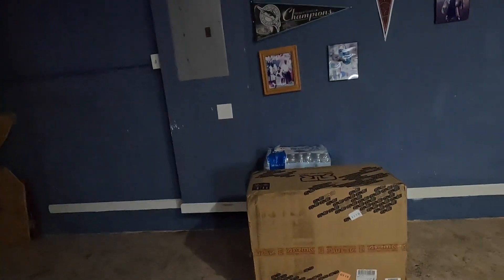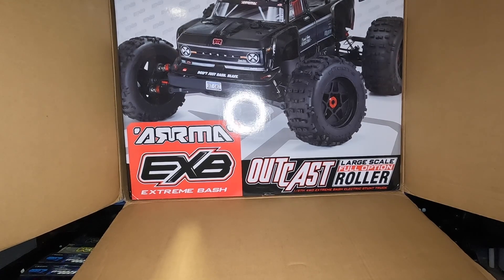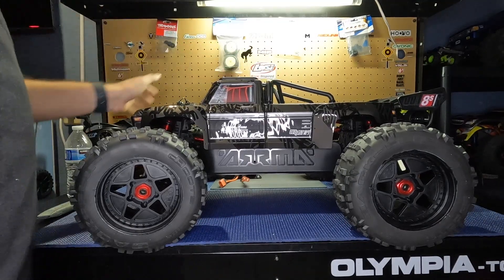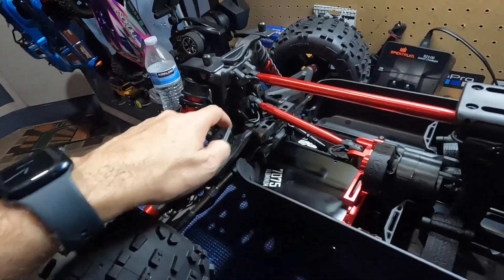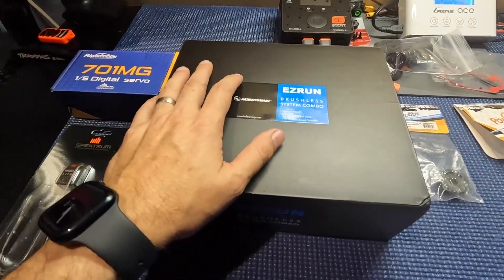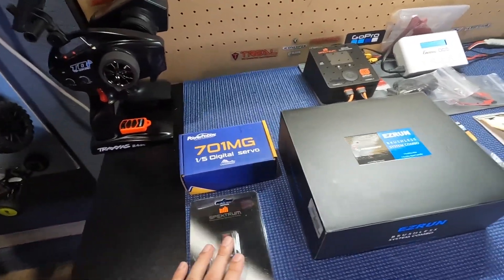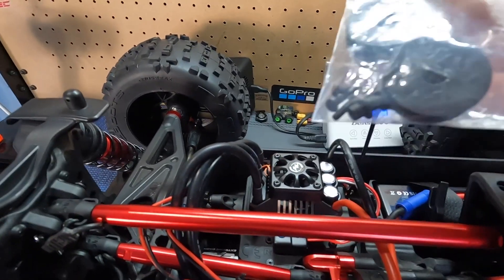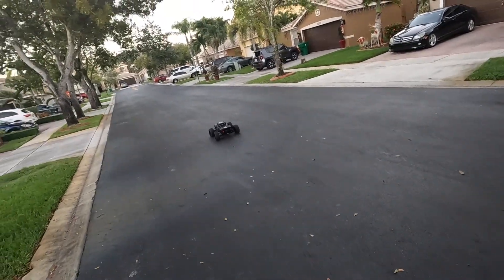Arrma Outcast 8s Exb Build and Speed Run on Hobbywing Max 6 1100KV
We did a little Black Friday shopping and finally added a 1/5 scale basher to the collection. I now own the entire Arrma stunt truck line from 3-s to 8s. We install a hobbywing max 6  and 1100 KV a power hobby servo, cooling fans and 28t pinion. Speed run on 6s and 8s and are very happy with the results, and finally add some vinyl to give it a personal touch.